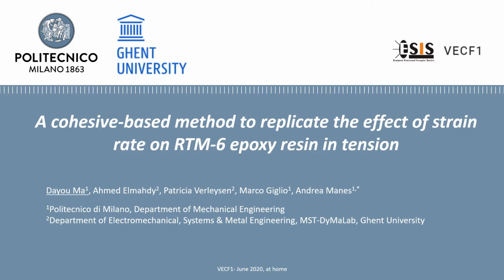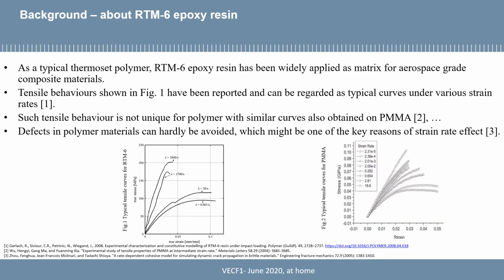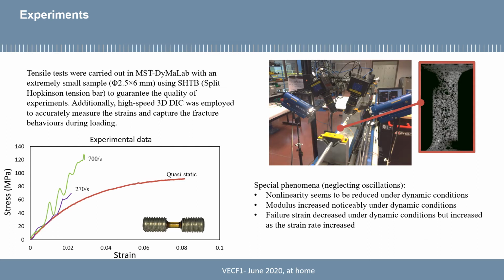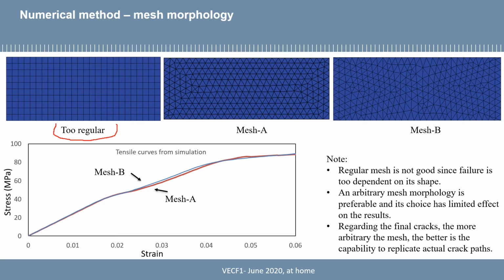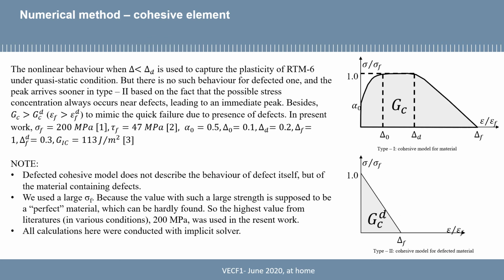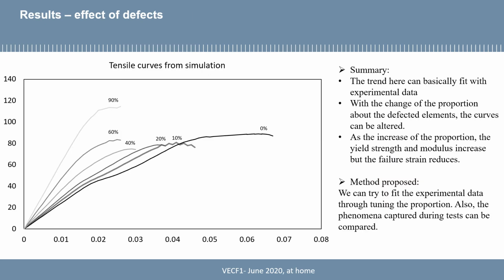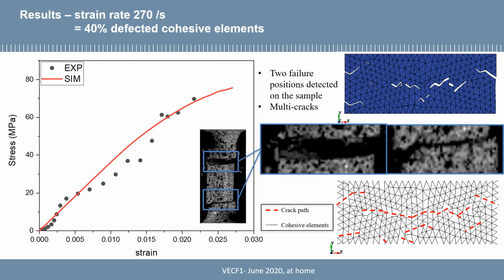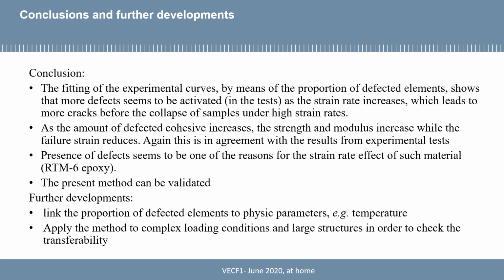A cohesive-based method to replicate the effect of strain rate on RTM-6 epoxy resin in tension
(D. Ma, A. Elmahdy, P. Verleysen, M. Giglio, A. Manes)